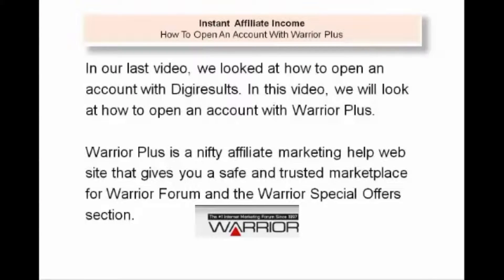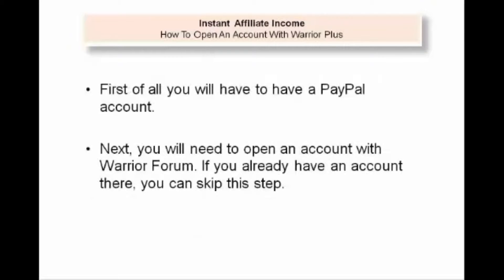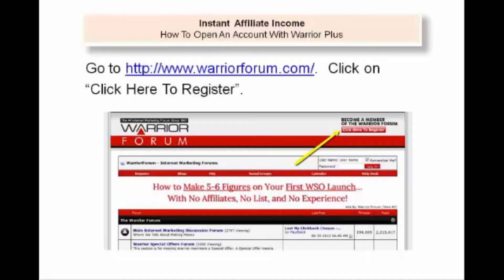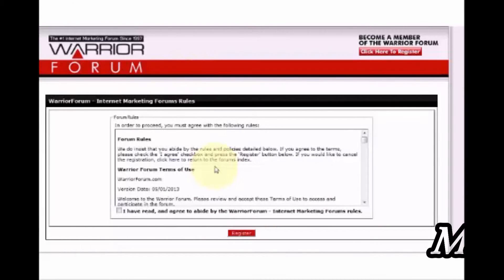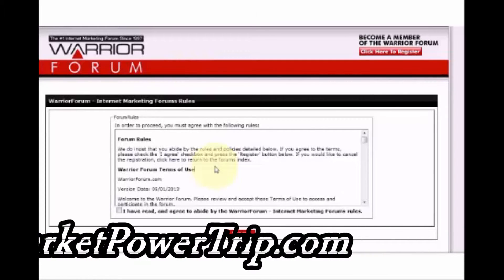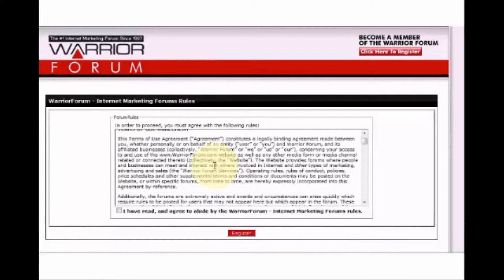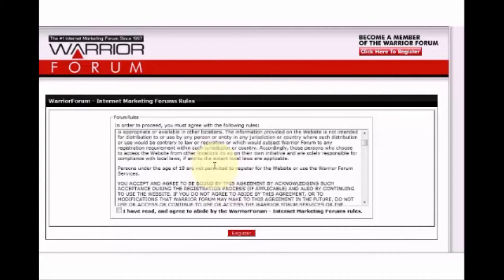Affiliate Marketing-Power (Part-7)/ Warrior Plus Safe???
Do you want to make some money? Why not try Affiliate Marketing? Affiliate Marketing is growing into one the fastest and easiest ways to make money from the internet.
What's taking place of reading? VIDEO! If you can harness this opportunity the way I have you can make some good money on the internet.
In affiliate marketing, there are many
ways in which you can increase your
earnings you have worked so hard for already.
Most of these techniques and tactics can
be learned easily. No need to go anywhere
because they are available online,
24 hours a day and 7 days a week.

One of the more important ways of increasing your
affiliate marketing bottom line and sales is
through the use of product recommendations.
Many marketers know that this is one of the
most effective ways in promoting a certain
product.

If the customers or visitors trust you enough,
then they will definitely trust your
recommendations. Be very careful in using this
approach, though. If you start promoting
everything by recommendations, your credibility
will actually wear thin. This is seen
especially when recommendations are seemingly
exaggerated and without much merit.

Do not be afraid to mention things that you
do not like about a given product or service.
Rather than lose any points, this will
make your recommendation more realistic and
will tend to increase your credibility.

Furthermore, if your visitors are really interested
in what you are offering, they will be more than
delighted to learn what is good about the product,
what is not so good, and how the product will benefit them.

When you are recommending a certain product,
there are some things to remember on how to make
it work effectively and for your advantage.

Sound like the true and leading expert in your field.

Remember this simple equation: Price resistance
diminishes in direct proportion to trust. If your
visitors feel and believe that you are an expert
in your niche, they are more inclined to making
that purchase. On the other hand, if you are not
exuding any confidence and self-assurance in
endorsing your products, they will probably
feel that same way and will go in search of
another product or service which is more believable.

How do you establish this aura of expertise?
By offering unique and new solutions they
would not get anywhere else. Show proof that
what you are promoting works as promised.
Display prominent testimonials and endorsements
from respected and known personalities,
in related fields of course.

Avoid hype at all costs. It is better to
sound low key and confident, than to scream
and seek attention. Besides, you would not
want to sound unprofessional and have that
thinking stick to your potential customers
and clients, now would you? Best to appear
cool and self-assured at the same time.

And remember; prospects are not stupid.
They are actually turning to experts and may
already know the things that you know. If you
back up your claims with hard facts and data,
they would gladly put down hundreds, or even
thousands worth of money to your promotions.
But if you don't, they are smart enough to
try and look at your competitors and what
they are offering.

While recommending a product, it is also
important that you give out promotional freebies.
People are already familiar with the concept of
offering freebies to promoting your own products.
But very few people do this to promote affiliate
products. Try to offer freebies that can promote
or even have some information about your products
or services.

Before you add recommendations to you product,
it is given that you should try and test the product.
Do not run the risk of promoting junk
products and services. Just think how long it took
you to build credibility and trust among your
visitors. All that it will take to destroy your
credibility is one big mistake on your part.

If possible, have recommendations of products
that you have 100% confidence in. Test the product
before you begin to ensure that the people
you are referring it to will not be left high and
dry when a problem suddenly arises.

Have a look at your affiliate market and look at
the strategies you are using. You may not be
focusing on the recommendations that your products
need to have. You plan of action is sometimes
not the only thing that is making your program work.

Try product recommendations and be among those few
who have proven your product's worth.

P.S. If you're interested in making money through
affiliate marketing and want to recommend great
products for your customers, check out this
killer offer here!: